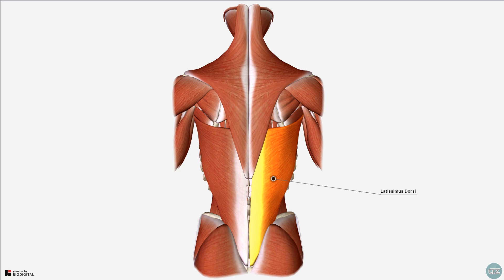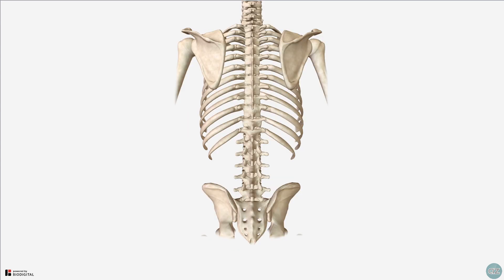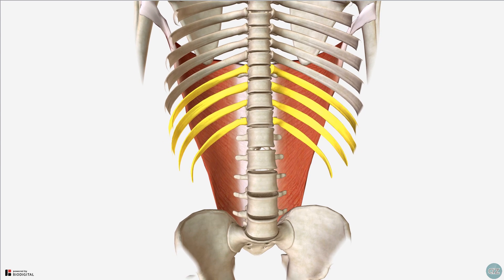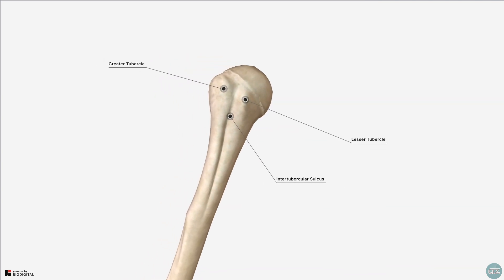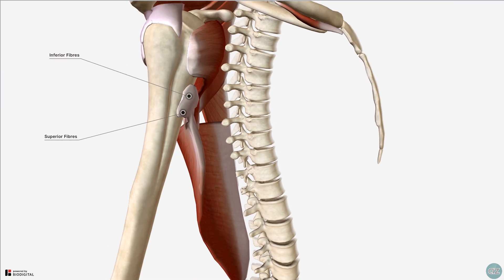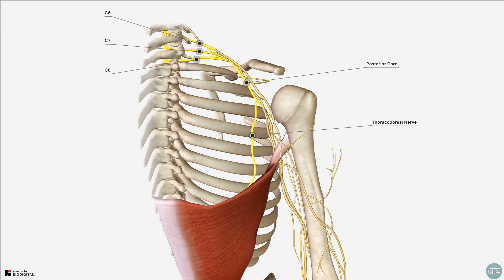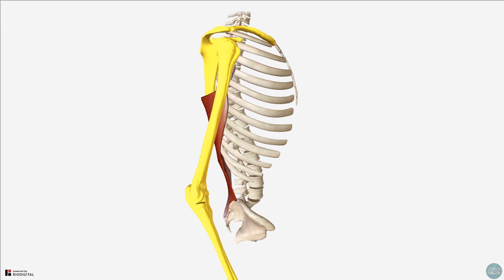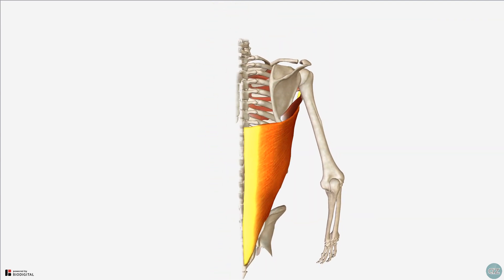Latissimus Dorsi | Muscle Anatomy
Welcome to this tutorial on the latissimus dorsi muscle. We will take you through this muscles origin, insertion, action, blood supple and nerve supply. We hope you find this useful for your learning.